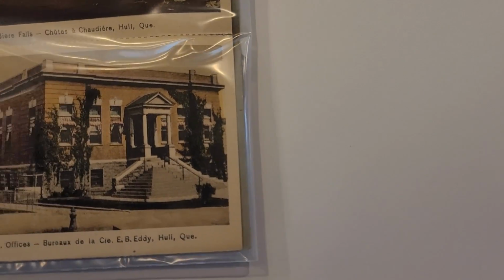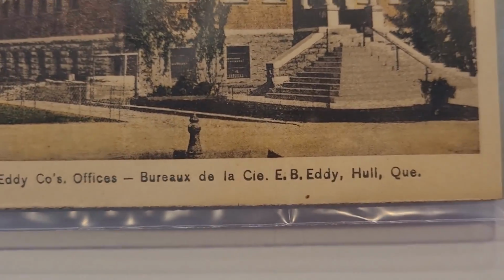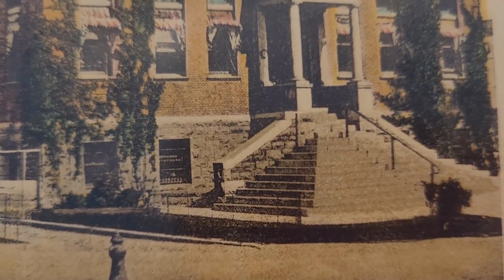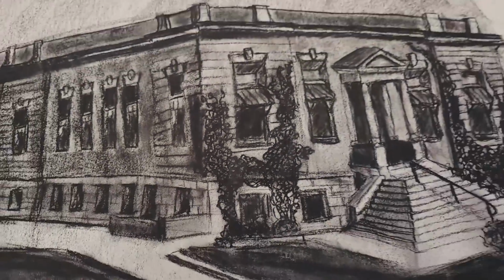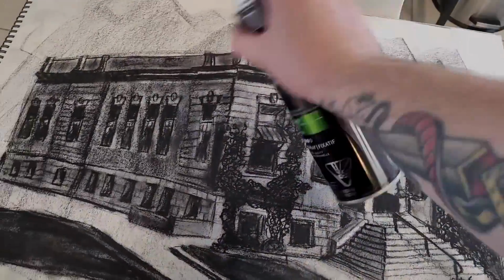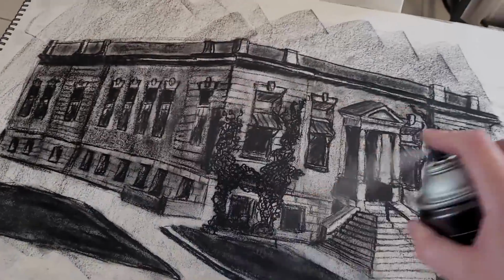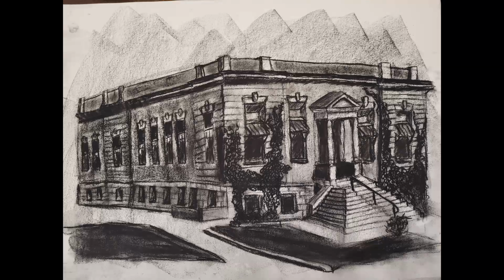Early 20th Century Office Building Charcoal Drawing | Calvin's Charcoal Drawing Week #9 of 50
My favourite one so far.

This is just a personal project where I am drawing 50 charcoal images in one year in this sketchbook I bought.
As a kid I liked to draw but haven't really done it in a while so I thought it would be interesting to see how far I can get in 1 year.